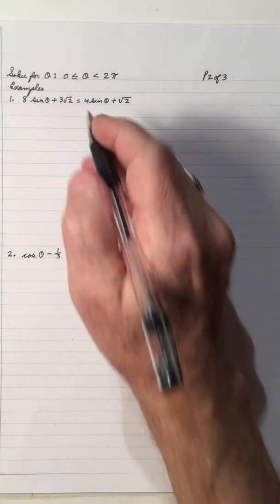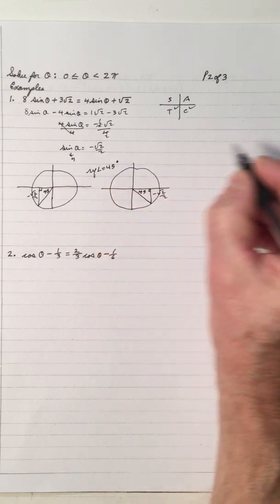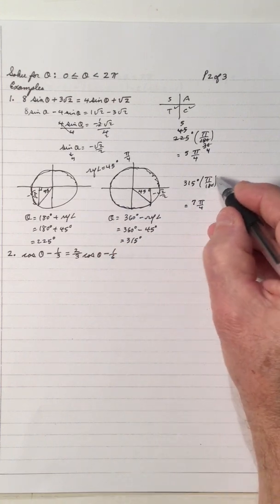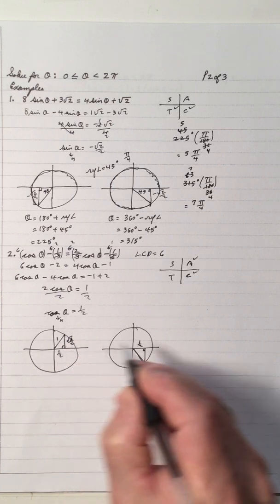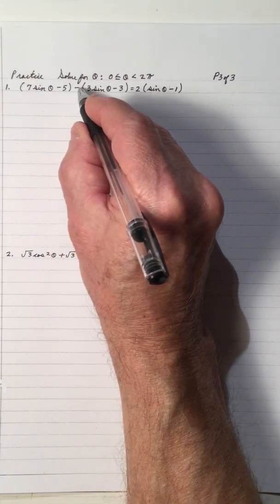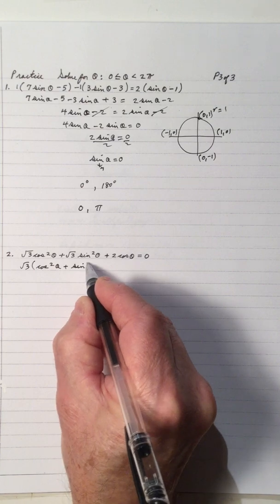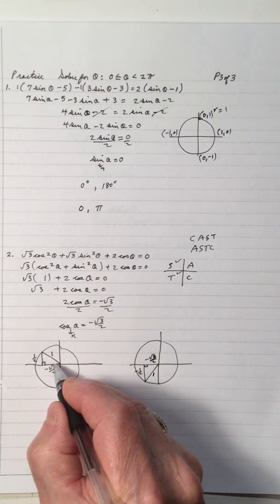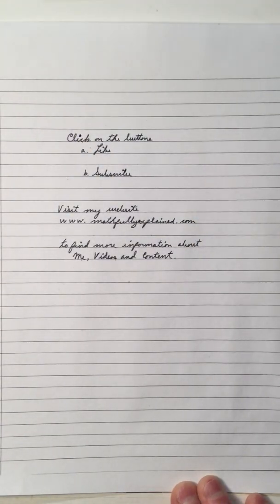Solve Trig Equations - Linear II